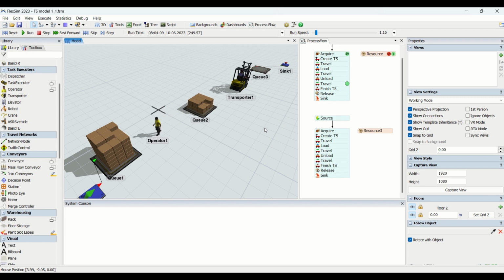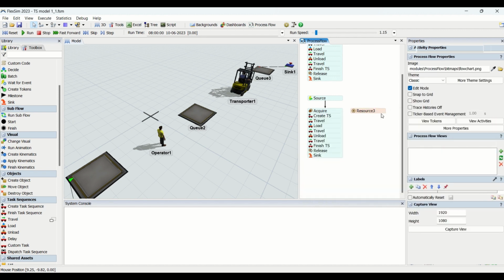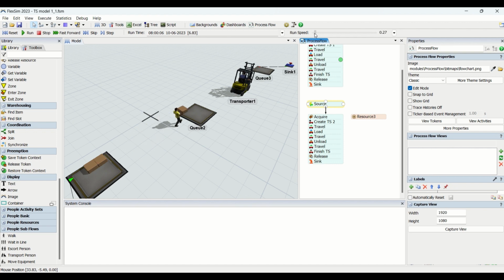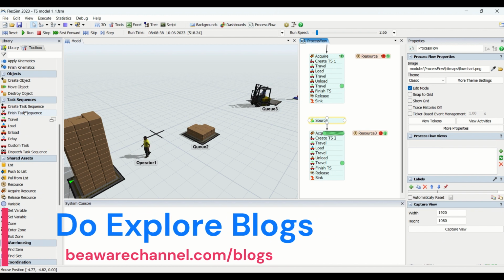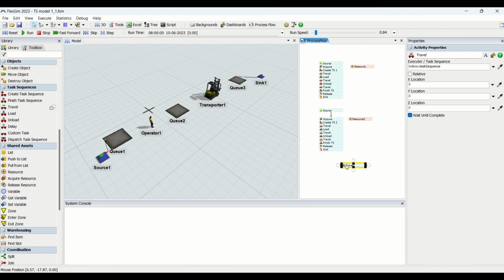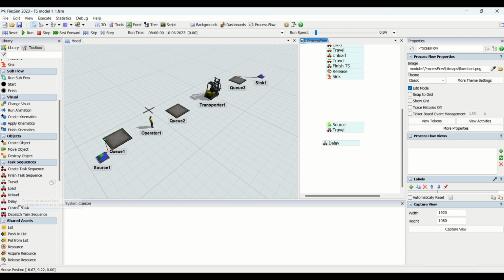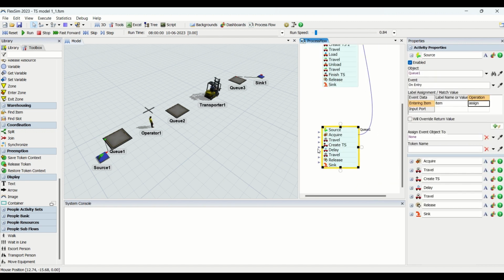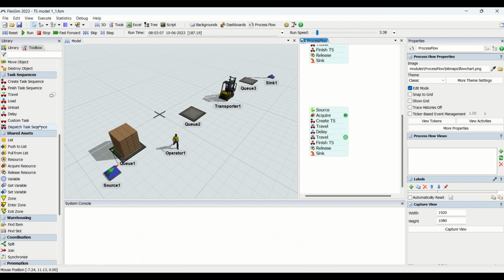How To Use Travel Position and Task Sequences In Flexsim Process Flow | Flexsim Tutorial | Part 2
We bring real life experiences for you which will give you the most precious learning which you can include in you life for successful life. We at BE AWARE bring you the educational videos for learning process simulation using Flexsim. We bring our BE AWARE Opinion for technological development we have in india and across world.

For such precious learnings & influencing videos

KEEP LIKING !!
KEEP SHARING !!
KEEP GROWING !!